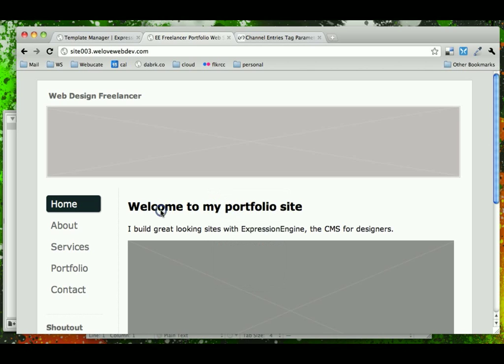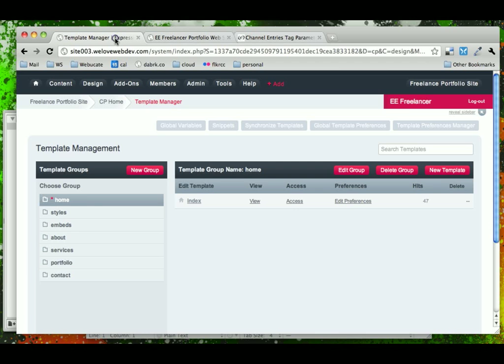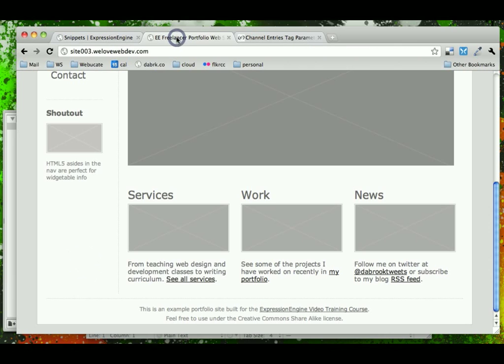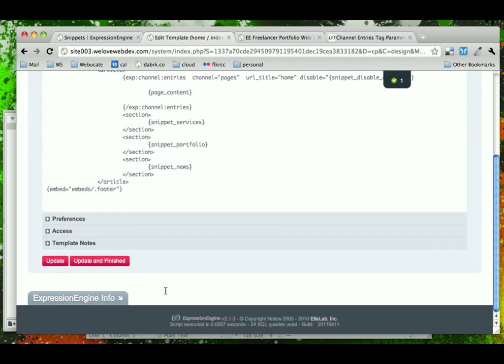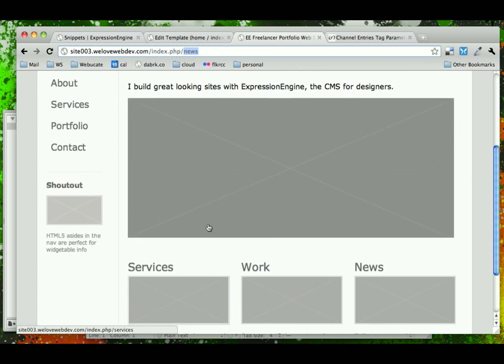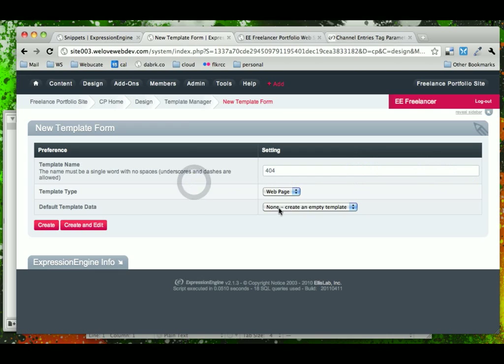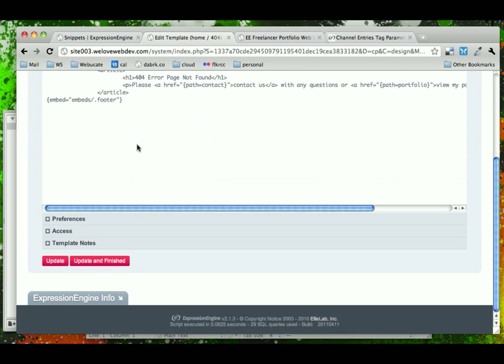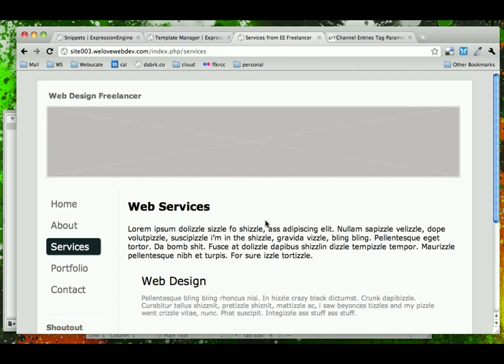Featured Content Snippet and 404 Pages in ExpressionEngine (20/25) DaBrook EE Tutorial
In this video we look at how to make the homepage featured shout outs editable from the control panel as a snippet.  We also look at how to create a 404 page.